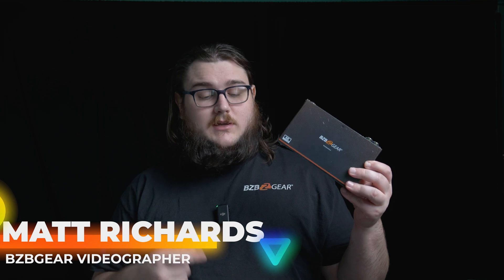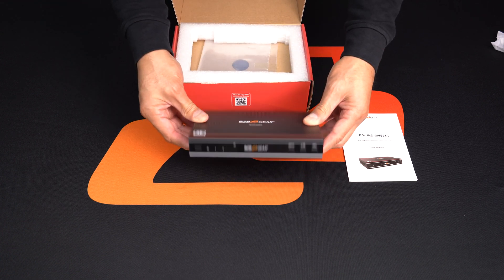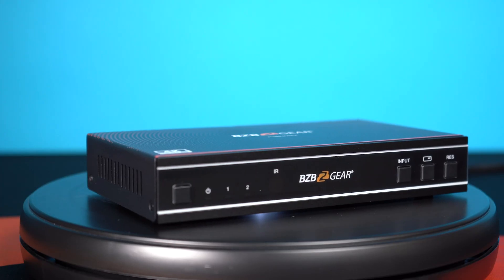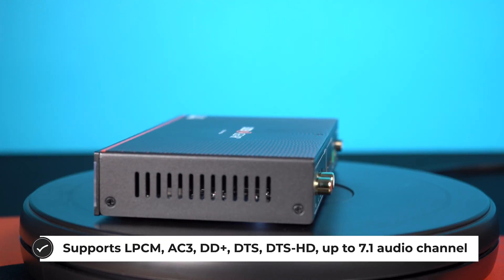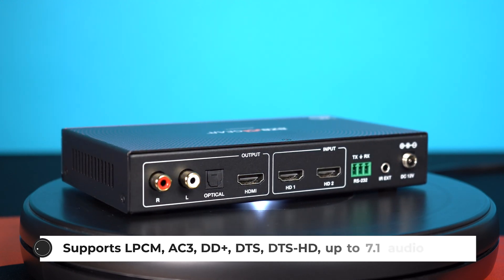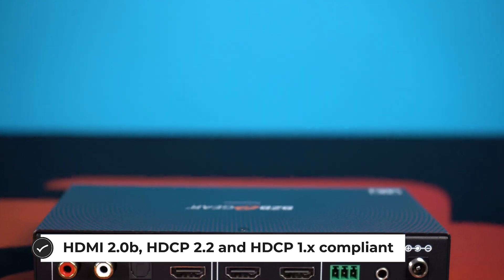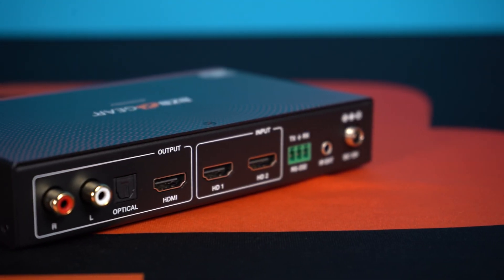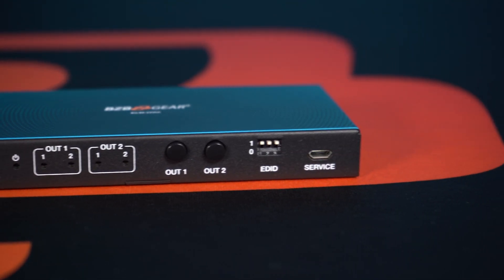Elevate Your Media With This 2x1 4K 60hz UHD Multiviewer and Video Switcher | BG-UHD-MVS21A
Today Matt takes a look at a brand new product the BG-UHD-MVS21A. This 4K@60 2x1 Multiviewer Seamless UHD Video Switcher is designed to allow you to display multiple video sources at 4K resolution on a single screen. It combines two video signals and allows you to manage each input, create combinations of the two inputs, and adjust their positions on the display.

Product Page